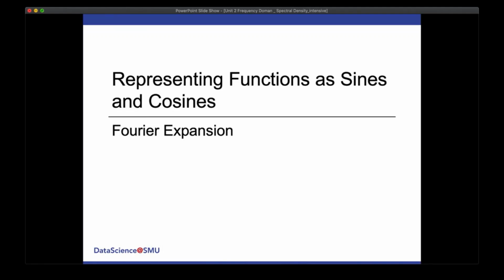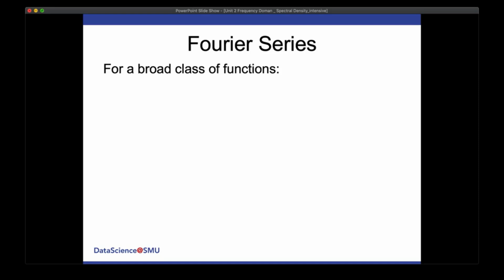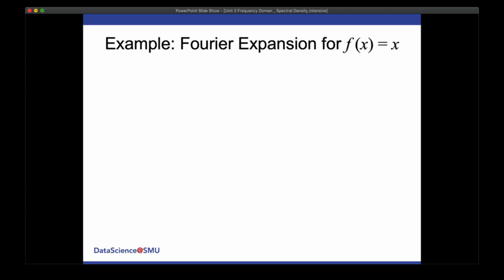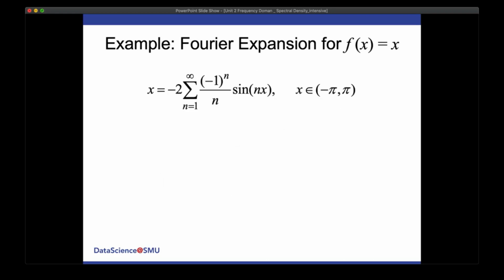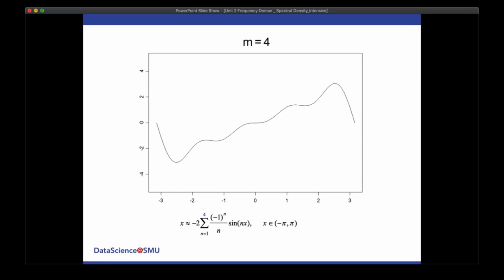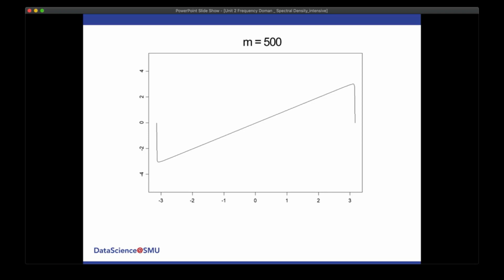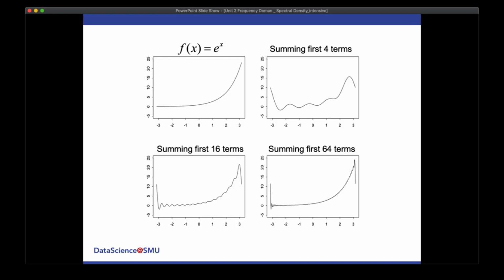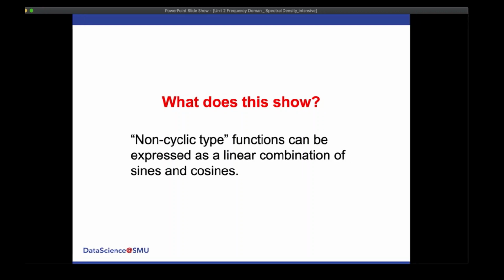Fourier Representation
This is the video associated with QR code QR4.1 in Chapter 4 of Time Series for Data Science: Analysis and Forecasting by Woodward, Sadler, and Robertson. This book contains over 80 videos, of which this is one.  In this video Dr. Robertson gives a brief introduction/review of Fourier representation for purposes of introducing the frequency domain and spectral estimation.